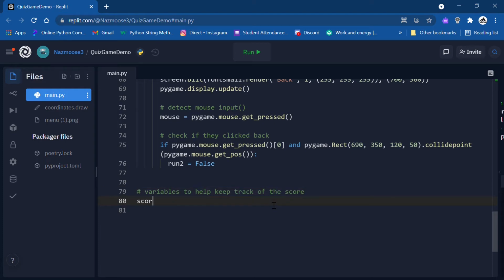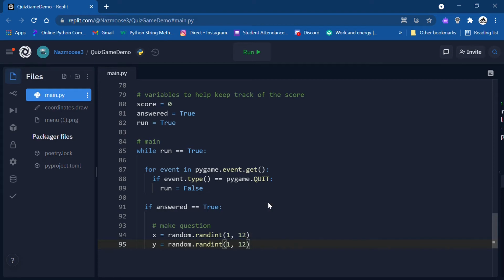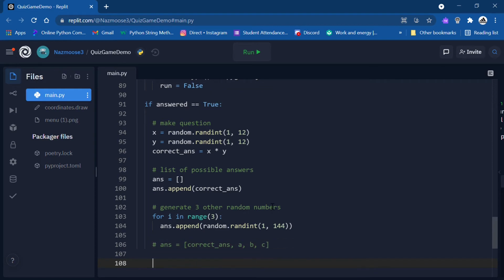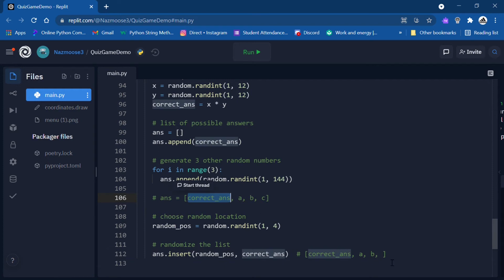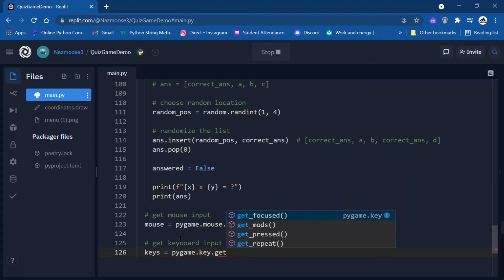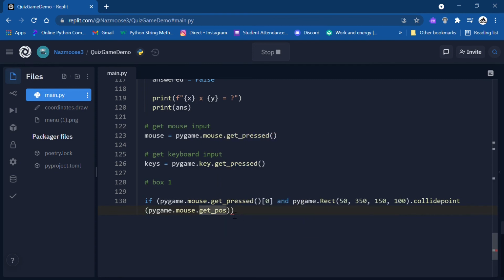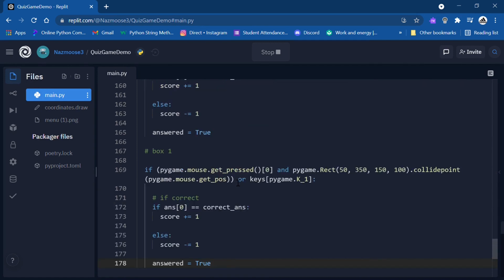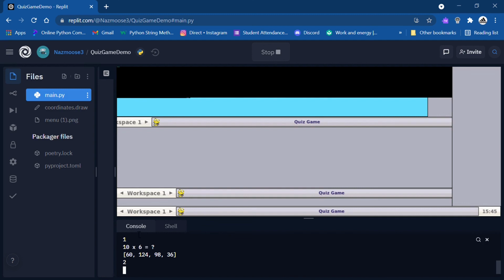The CodeBakery: Quiz Game Series #2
In this tutorial, we covered how to create the questions, detect mouse and keyboard input, and evaluate the answers. In the next lesson, we will code the part that draws onto the screen.

This is pygame’s documentation for keyboard input.

This video was created by Md Nazmus Saad and edited by Marc-Alistair from the TheCodeBakery.